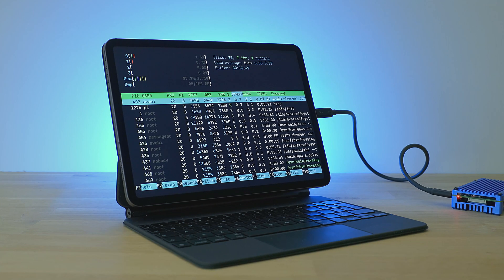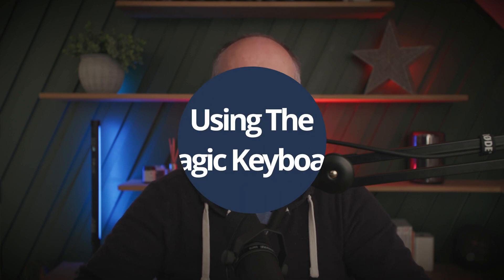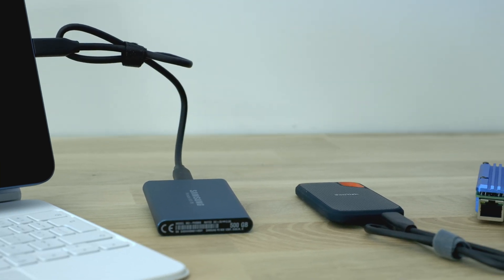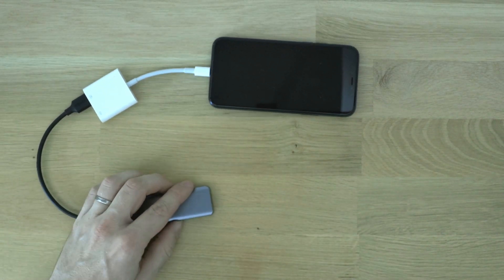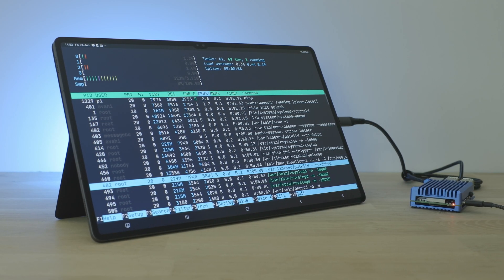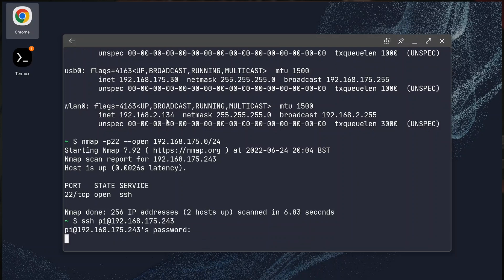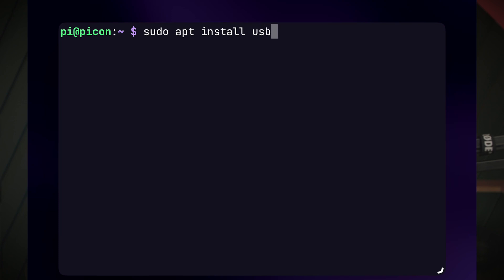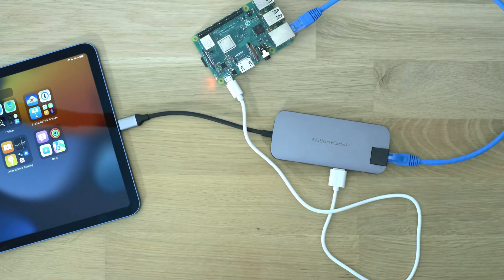Mobile Raspberry Pi 4 Setup with ANY iPad or iPhone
In this video we'll explore a bunch of different options for connecting the Raspberry Pi to your smartphone or tablet. We'll cover

* USB-C iPads
* Lightning iPads and iPhones
* Android tablets and phones
* Power options using USB hubs
* A fallback configuration using standard Ethernet connections

CHAPTERS
00:00 - Start
01:31 - USB-C iPads
02:06 - Using The Magic Keyboard
02:38 - Using A USB-C Hub
03:39 - About USB-OTG
04:39 - Using Lightning Devices
07:03 - Android Devices
10:44 - Tethering on iOS
11:57 - Using Ethernet

* iPad Air Gen 5
* Samsung S8 Ultra

* Anker USB-C 7-in-1 Hub
* Anker Thunderbolt 3 Cable
* Apple USB3-Lightning Camera Adapter
* UGREEN USB-A Hub
* USB-A to USB-C Adapter

* Aluminium Armour Case